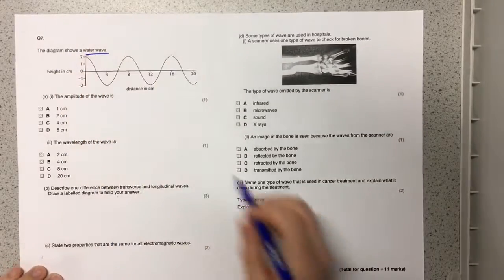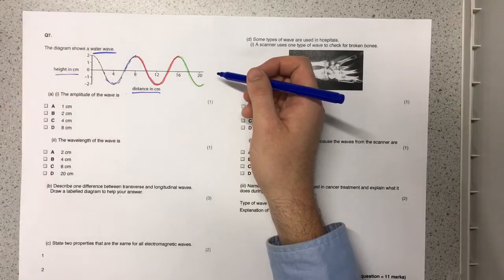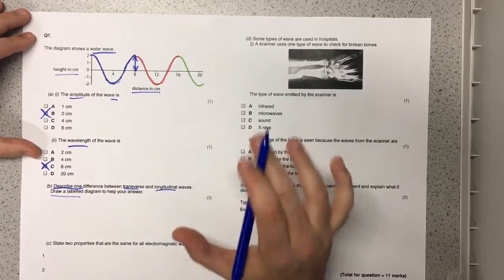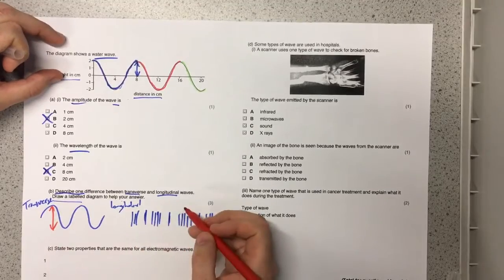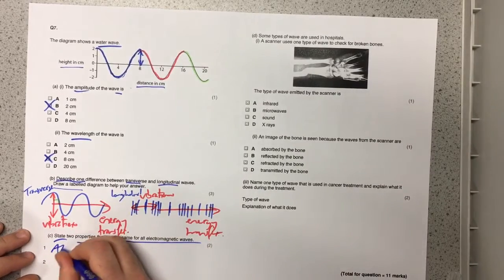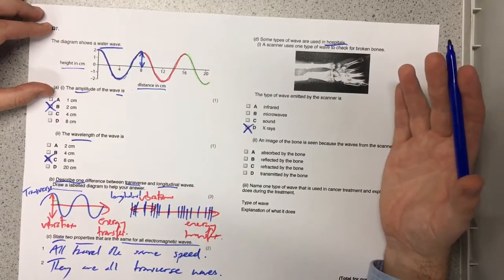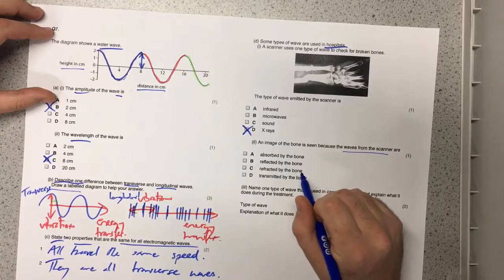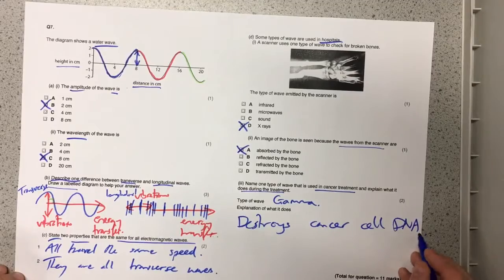Water Wave Question